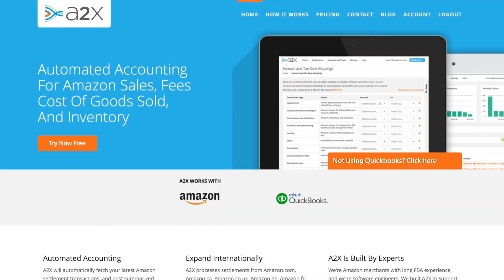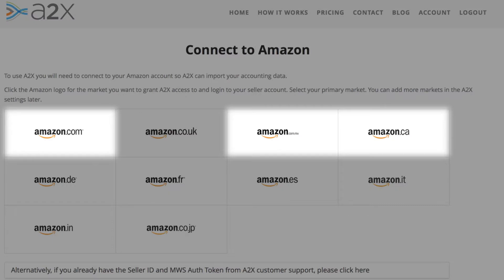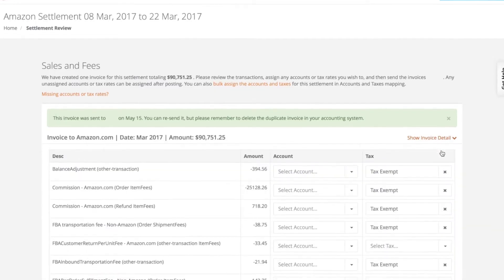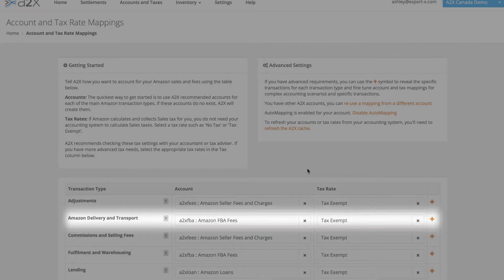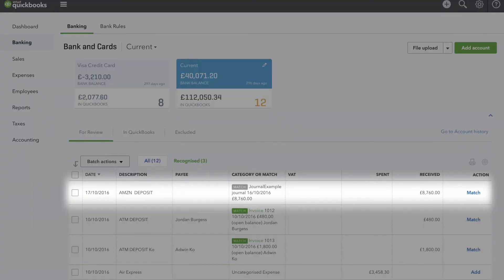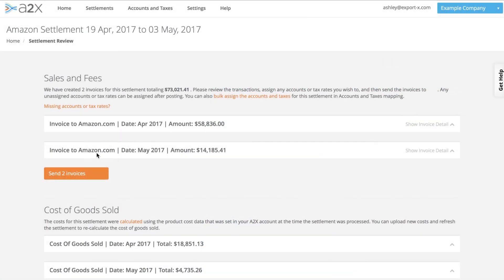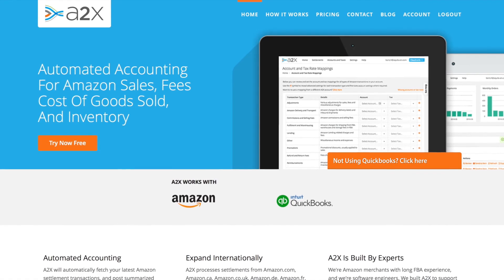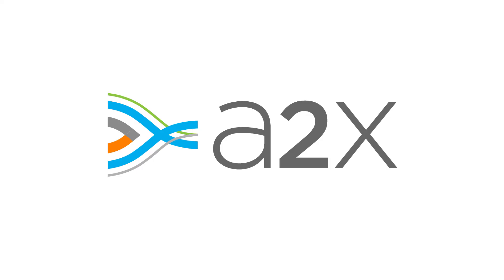How to use A2X with QuickBooks Online for Amazon Seller Accounting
In this video we show you how A2X works with QuickBooks Online to make Amazon accounting easy. A2X works for both FBA or merchant-fulfilled sellers.

A2X connects to Amazon and QuickBooks Online and automatically imports your Amazon financial data.